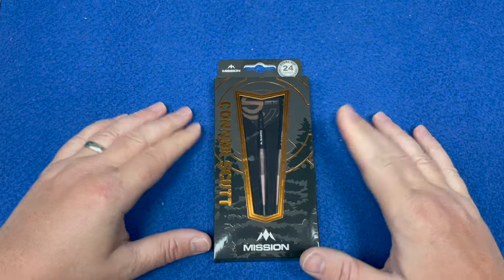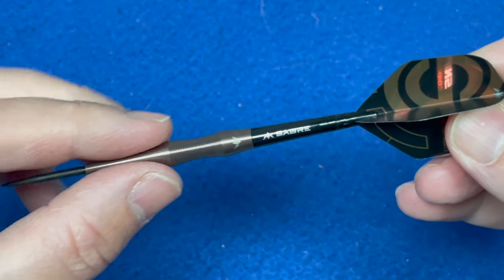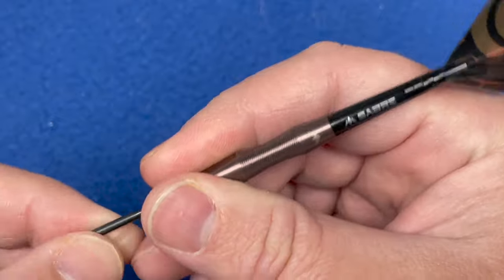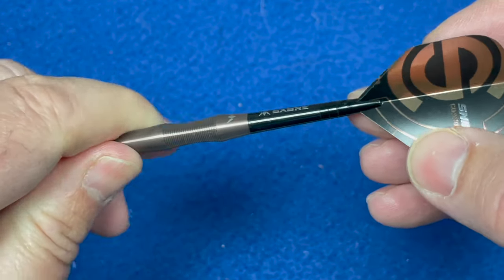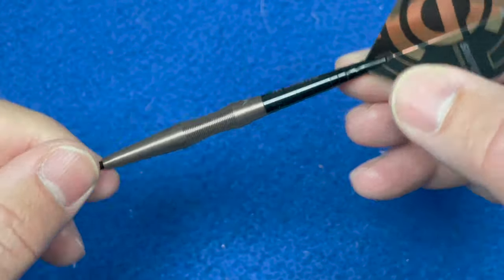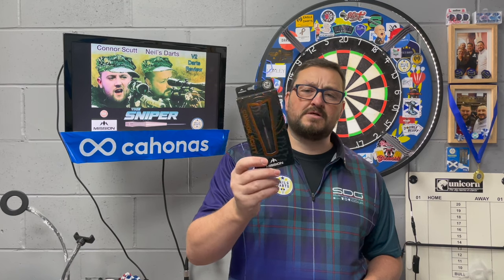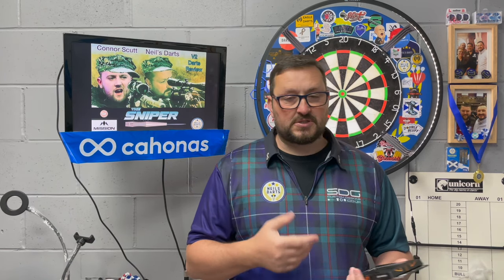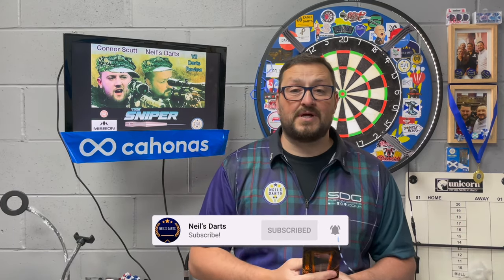Mission Connor Scutt V2 - Bronze PVD - SniperRegular price Darts Review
Mission Connor Scutt V2 Steel Tip Tungsten Darts – 90% Tungsten – Sniper. Features: 90% Tungsten Barrels, Silica Coating, 1 Set of Mission Flights, 1 Set of Mission Shafts.

Take down your opponent with these Connor Scutt Darts. ‘The Sniper’ announced himself with a run to a Players Championship semi-final in his first year with a PDC tour card in 2022.

Scutt’s V2 player darts feature a 90% tungsten barrel with a tapered front nose along with a fully contoured grip section and a rear tapered back section. The design incorporates a completely smooth barrel with one section of micro grip in the rear scallop and is finished off with silica coating, which enhances the feel and grip of the barrel.

The barrel leads to a Mission Sabre shaft in black which keeps the flight in place. The dart is complete with a black point and the Mission logo is laser-etched into the rear of the barrel.